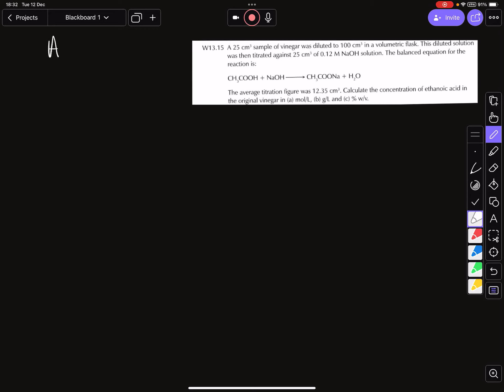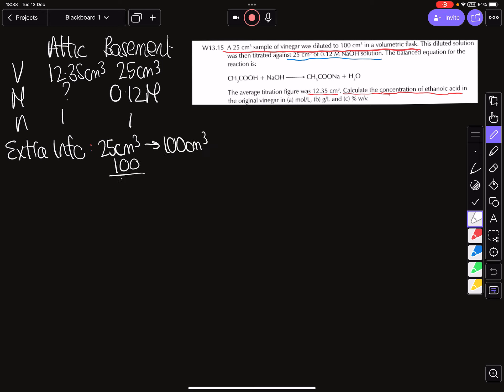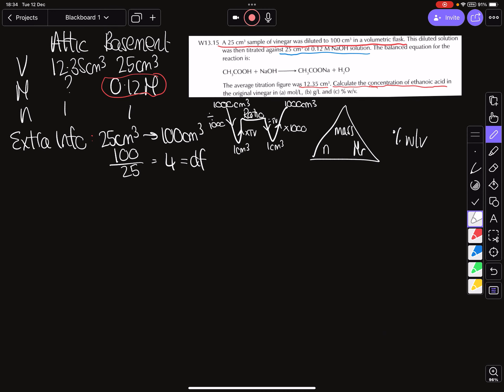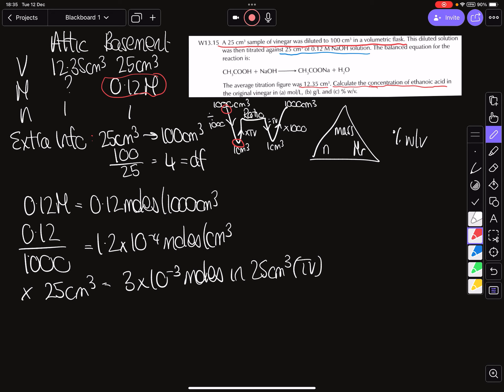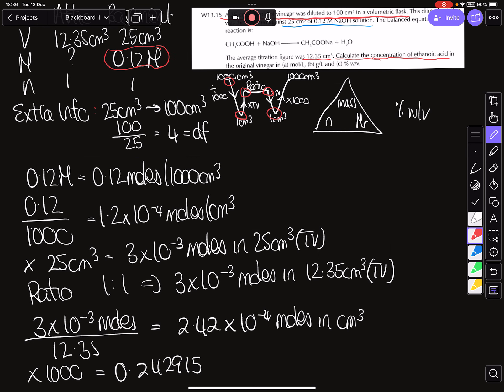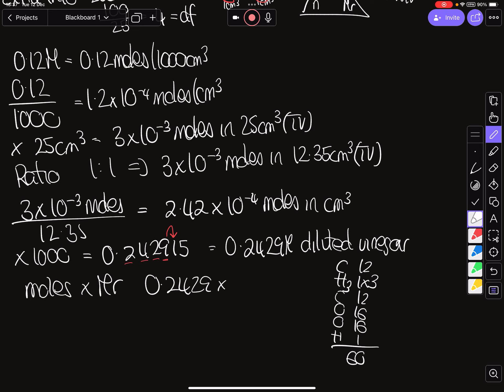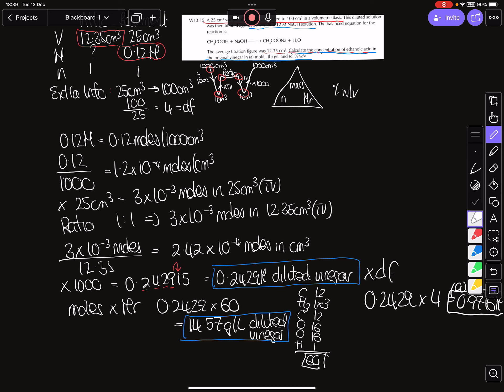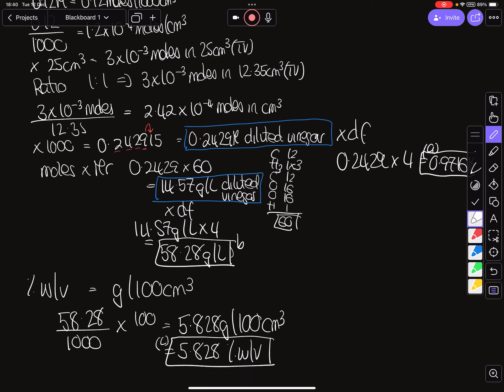F5 Chemistry Acid/Base titrations Chem Live W13.15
This video is to help my Form 5 Chemists with their understanding of acid/base titration maths specifically to do with titations between ethanoic acid and sodium hydroxide.  There is no monetary gain to me in making this video.